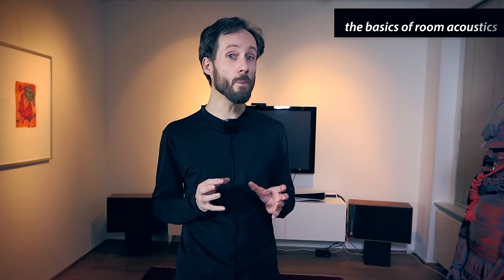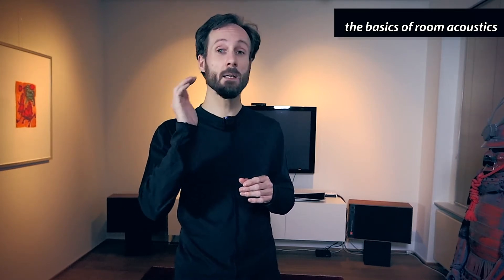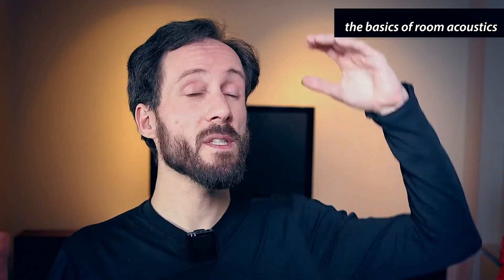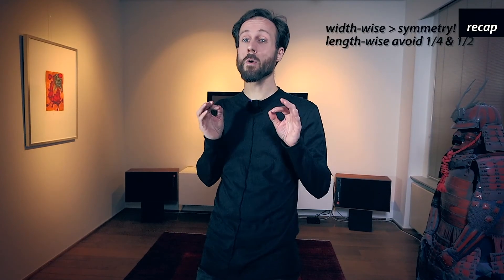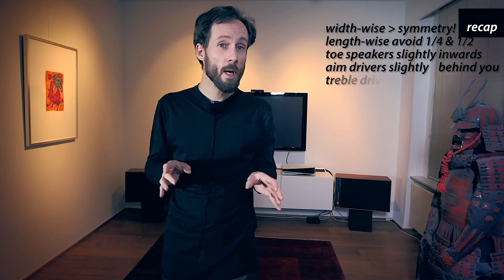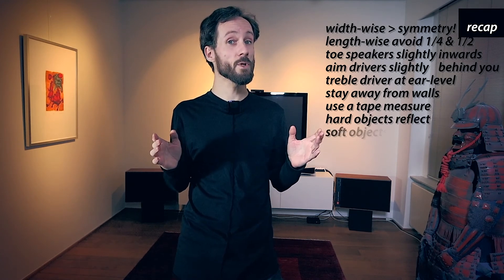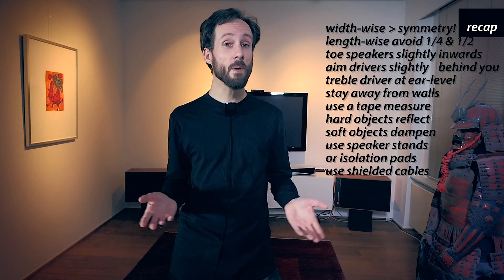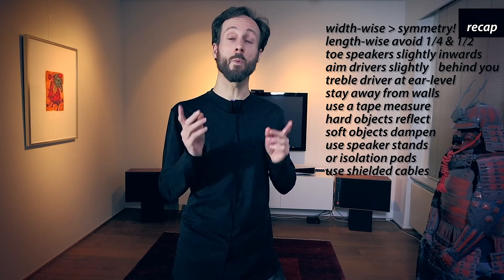Make your SPEAKERS sound BETTER! | Room Acoustics and Speaker placement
CHAPTER 1 - Home entertainment / casual setup
In this episode I'm going to help you enhance the performance of your loud speaker / home entertainment system, speaker placement, listening position and the basics of room acoustics.

REVIEW - Isotek System enhancer disc
(episode coming soon)

CHAPTER 2 - System setup for audiophiles:
(episode coming soon)

CHAPTER 3 - System setup for audio engineers:
(episode coming soon)

TIMESTAMPS:
1:13 chapter 1 intro
1:59 speaker size
2:53 speaker stands
3:28 cables
3:43 speaker burning-in
4:22 basics of room acoustics
7:22 direction of sound
8:13 speaker placement
12:50 speaker setup tools
14:17 recap